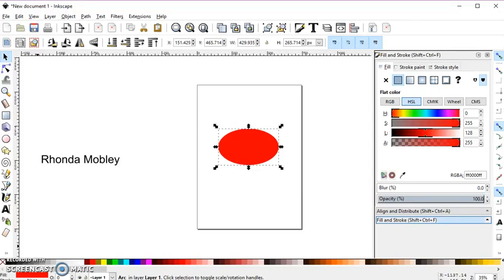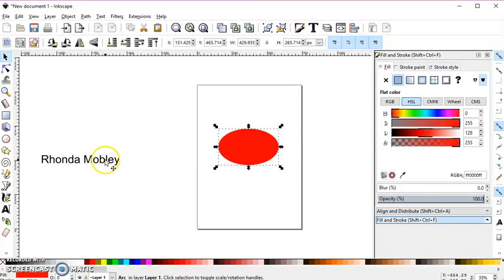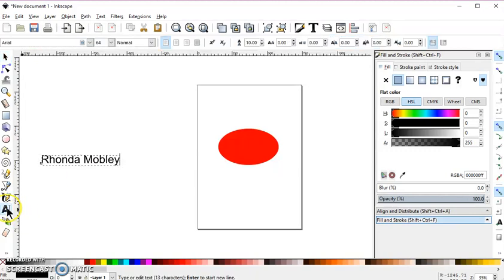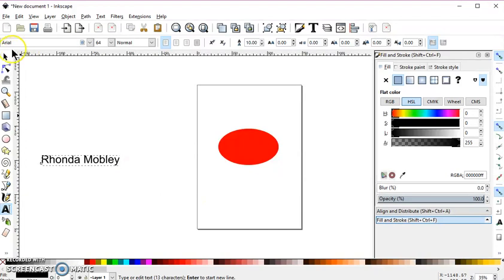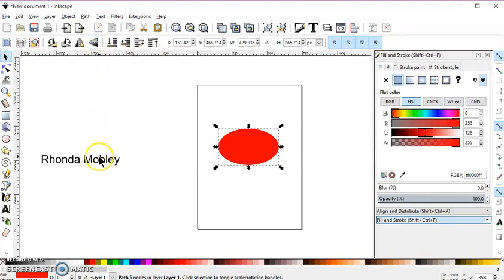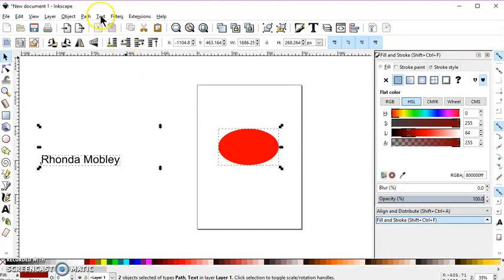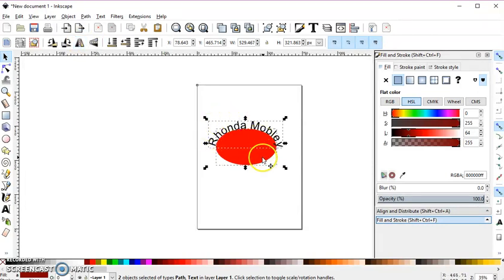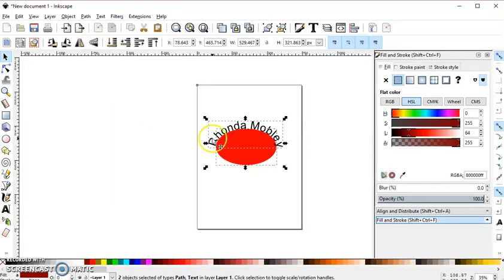Text on an Ellipse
How to center text on an ellipse.